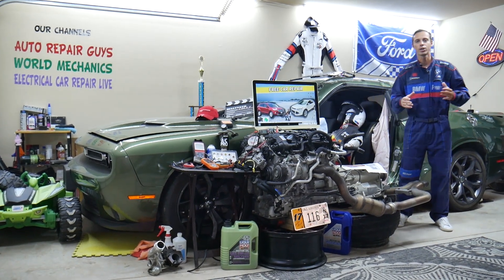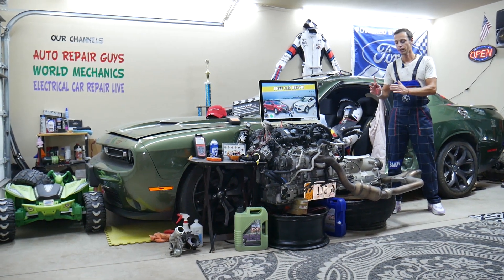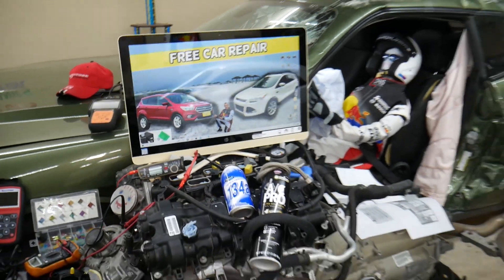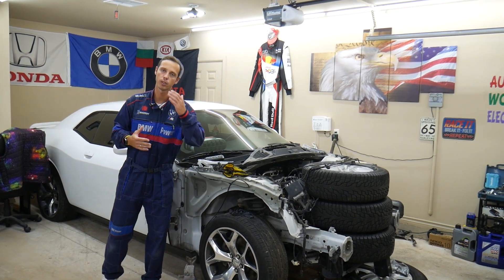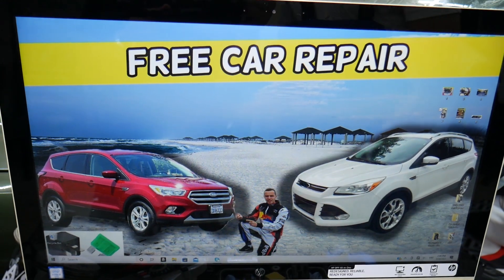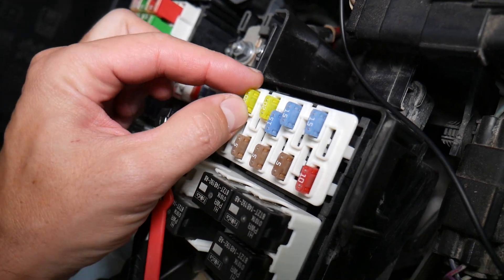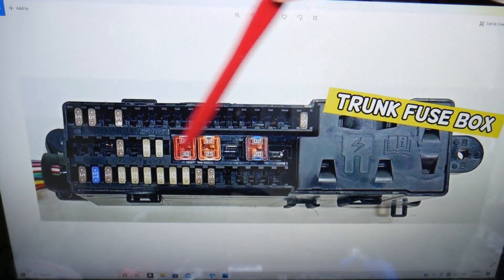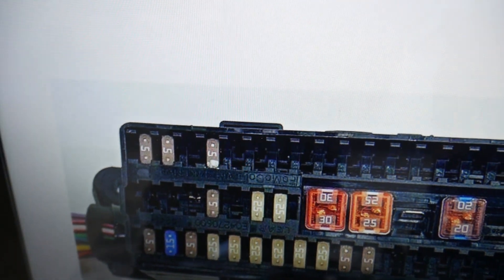FORD ESCAPE DC AC POWER CONVERTER FUSE LOCATION 2013 2014 2015 2016 2017 2018 2019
2013 Ford Escape DC AC power converter fuse, DC AC power converter not working fuse location
2014 Ford Escape DC AC power converter fuse, DC AC power converter not working fuse location
2015 Ford Escape DC AC power converter fuse, DC AC power converter not working fuse location
2016 Ford Escape DC AC power converter fuse, DC AC power converter not working fuse location
2017 Ford Escape DC AC power converter fuse, DC AC power converter not working fuse location
2018 Ford Escape DC AC power converter fuse, DC AC power converter not working fuse location
2019 Ford Escape DC AC power converter fuse, DC AC power converter not working fuse location